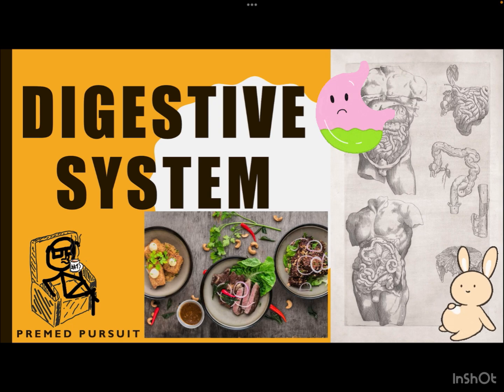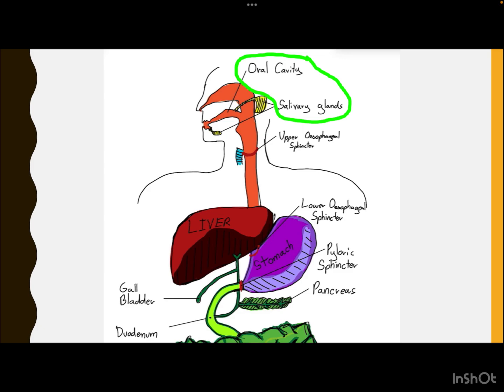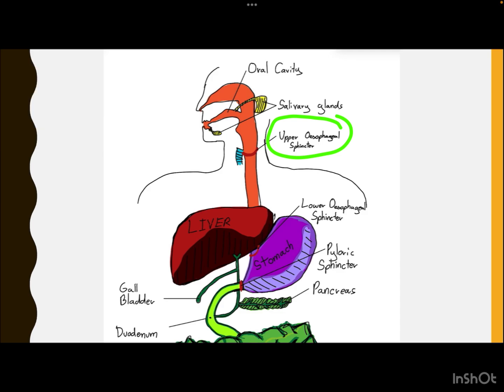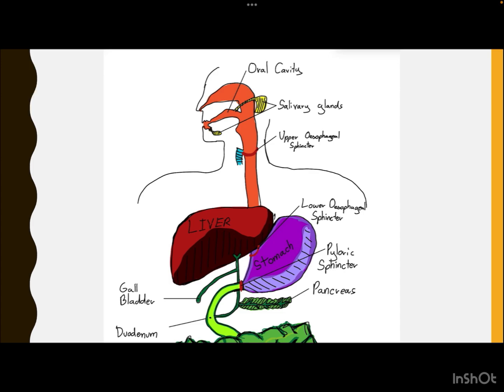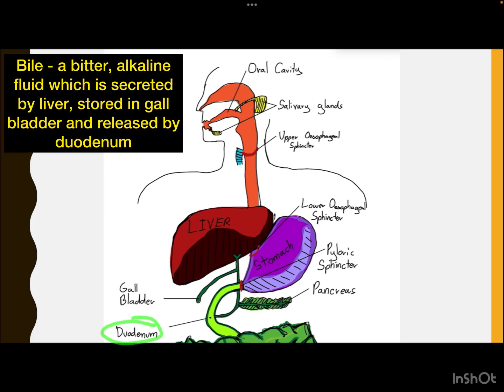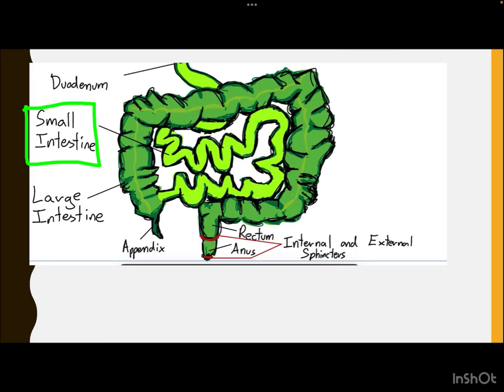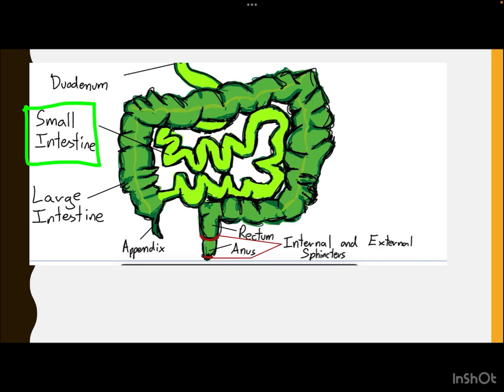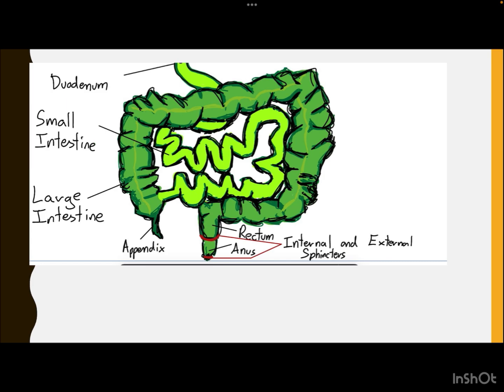Introduction to Human Anatomy: Foundations of Digestive system 🍔💊💉🩻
Hello everybody! Here’s another video covering the Digestive system as part of my ongoing series of Human anatomy and Physiology! I am improving my video-making skills, and hopefully you guys like my work!

Musician: @iksonmusic

Musician: @iksonmusic